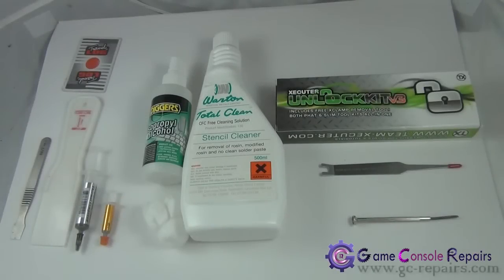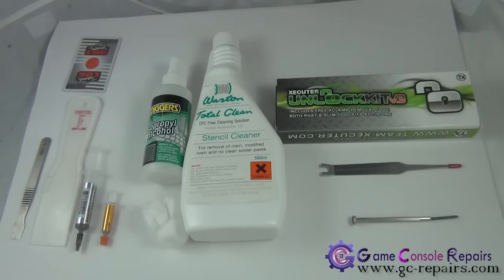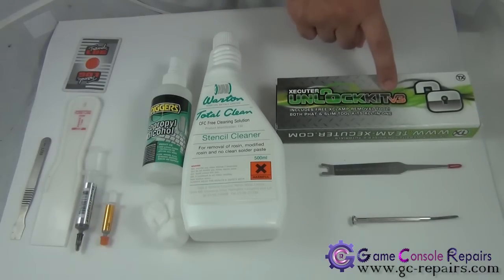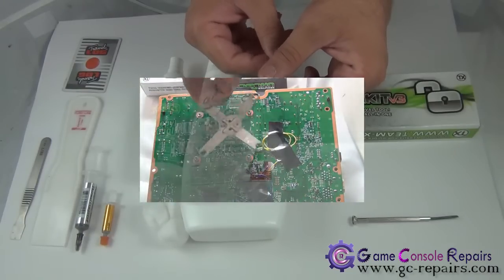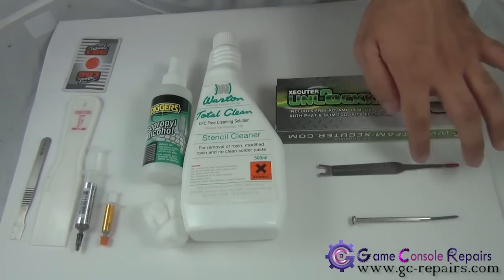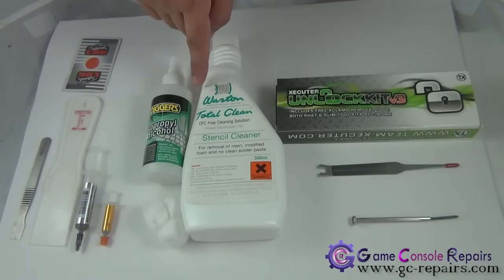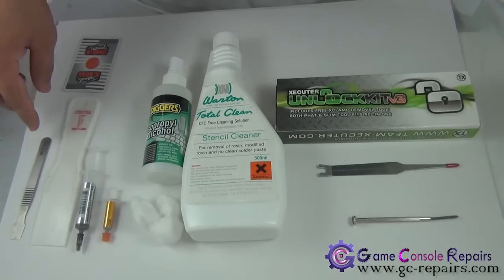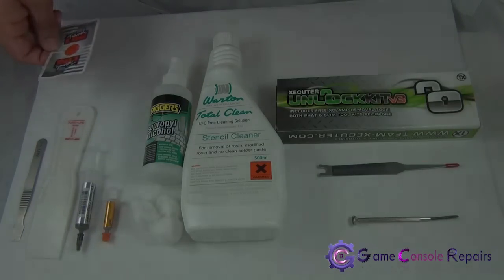Xecuter CR3 Lite Corona v1 Install Guide X-Clamp Isopropyl Cleaning & AS5 Application Part2of15